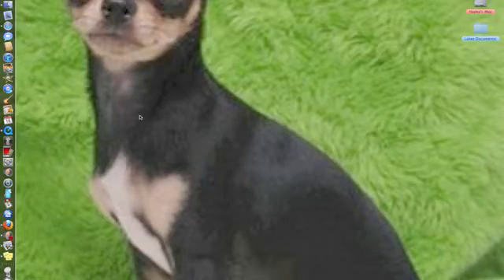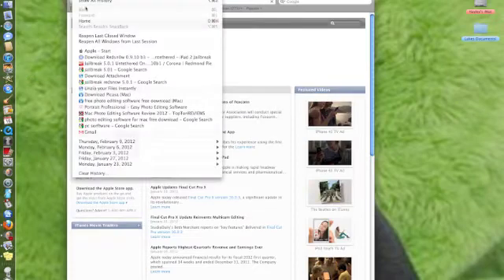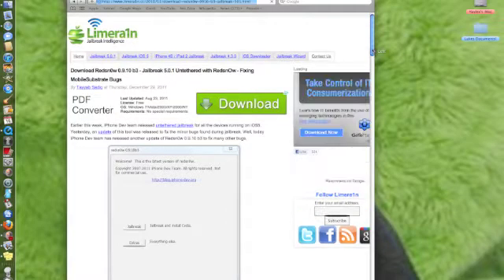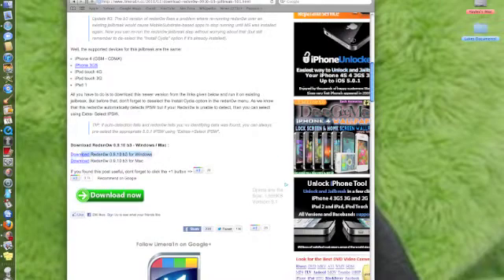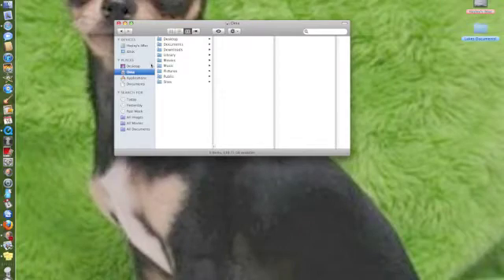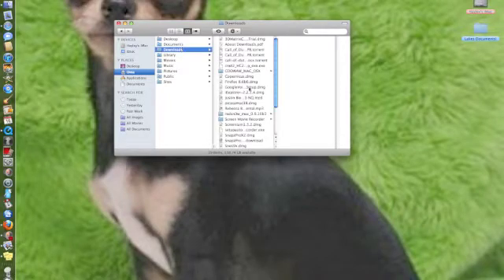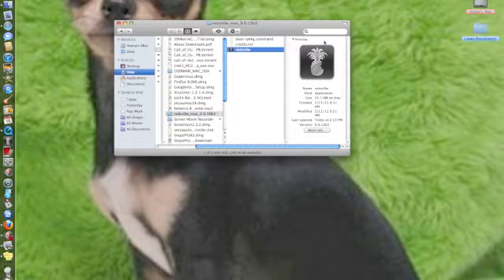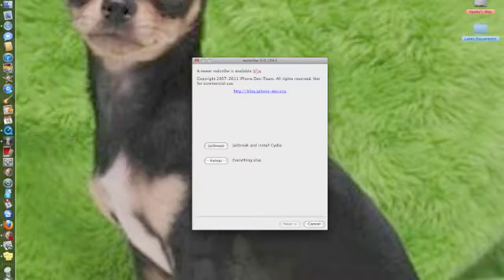How To Jailbreak Ipod 5.0.1 EASY!!!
real easy tutorial just watch and you will have no confusion watsoever